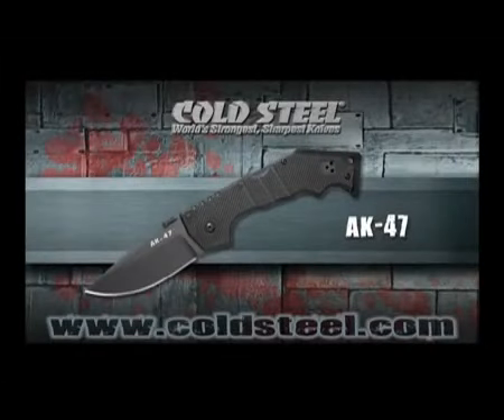AK 47 Cold Steel Knives 1